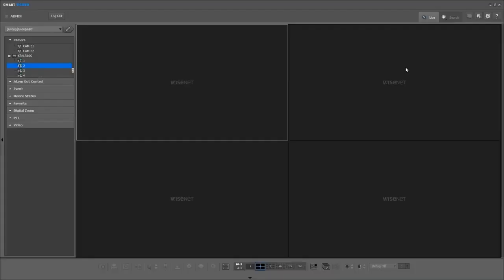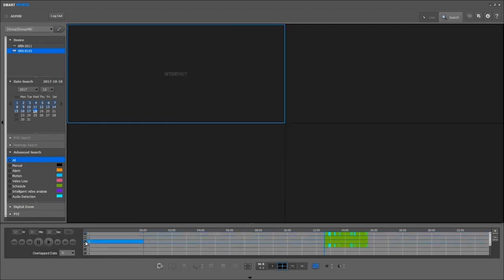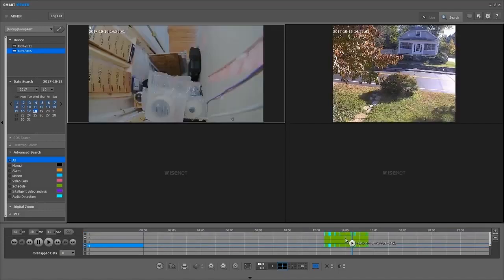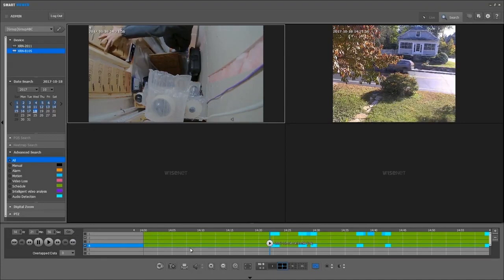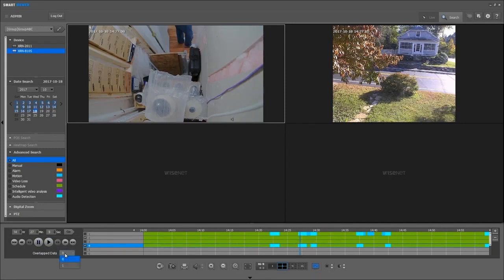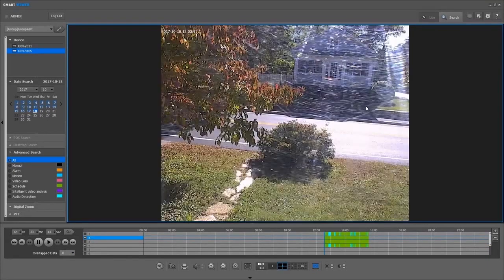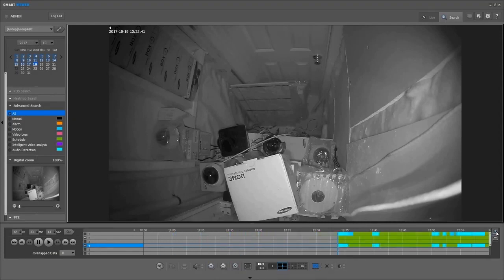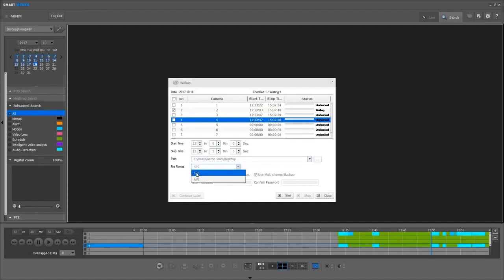Hanwha Wisenet CCTV System - Smart Viewer Video Search and Backup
This setup video from Hanwha Techwin walks the user through how to correctly set up Smart Viewer Video Search and Backup in Hanwha Wisenet CCTV System.

This video was originally posted by Hanwha Techwin.

For more information of this of any other Electronic Security products head over to find out more or browse our current range with over 16,000 products we have what you need for next project.